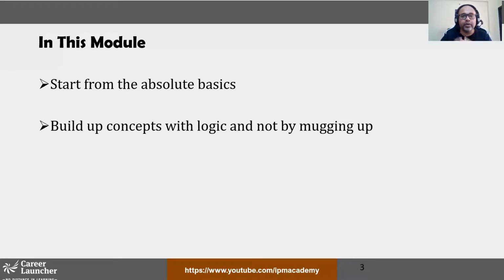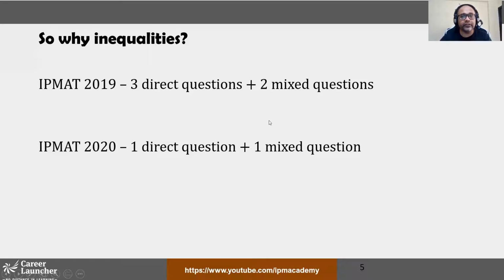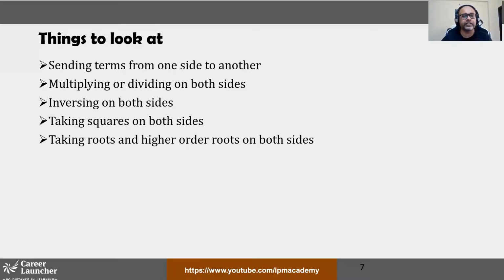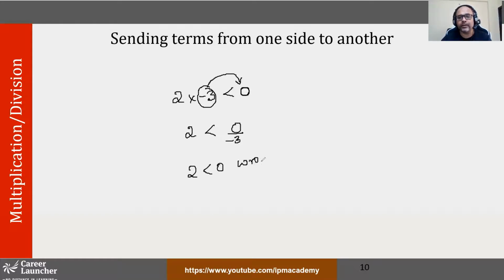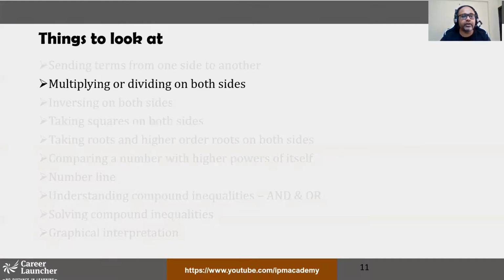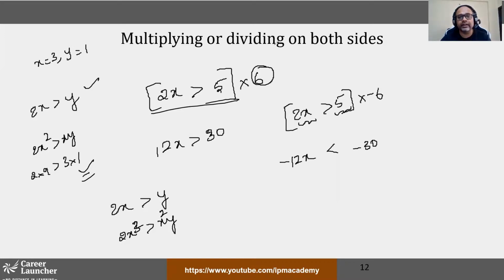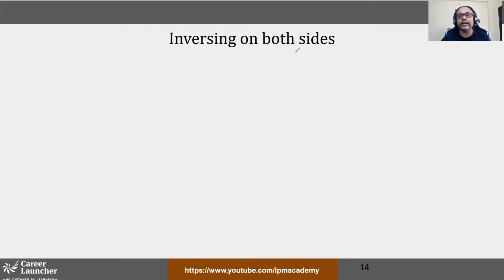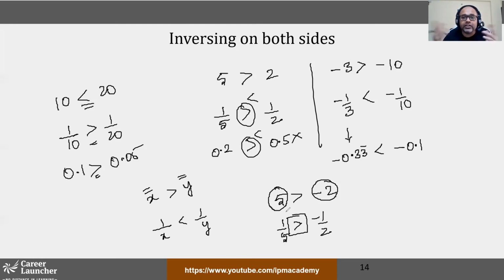Inequalities 1 - Introduction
This Modules covers Inequalities from the basics assuming no prior knowledge of the subject from the student.

The first video sets the agenda and introduces the concept of inequalities with the basic rules